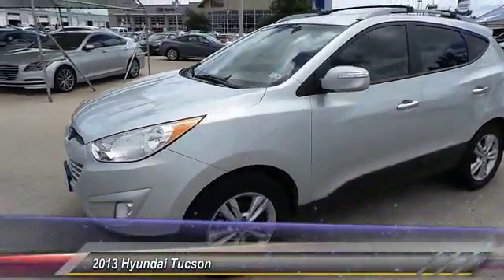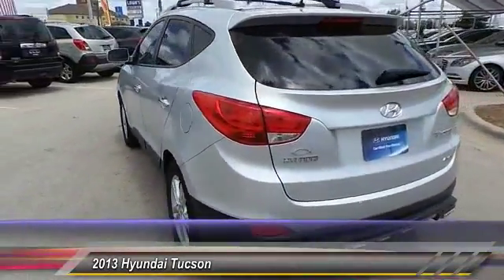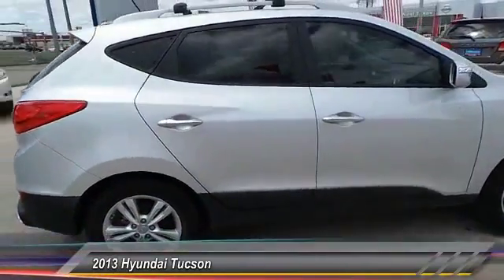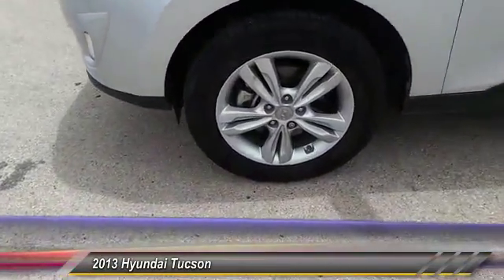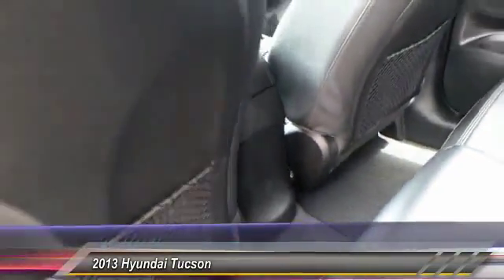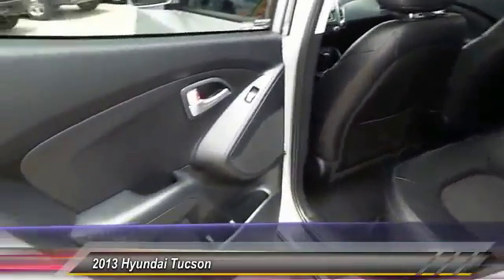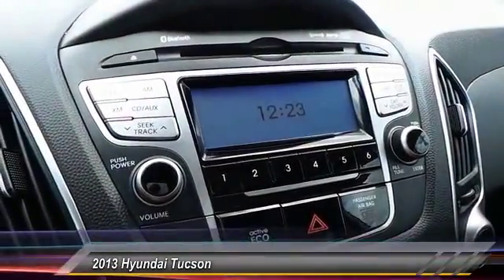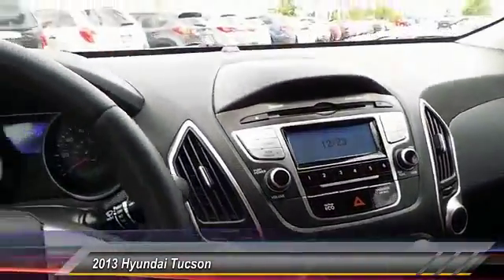tucson Odessa TX DU652903TH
2013 Hyundai Tucson FWD 4DR AUTO GLS

5000 John Ben Shepperd Parkway

NOTITLE